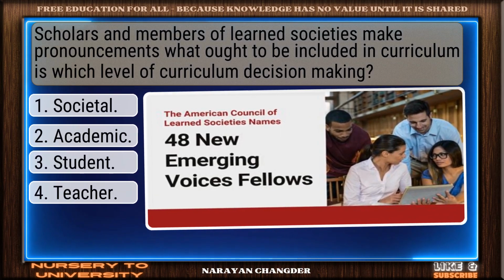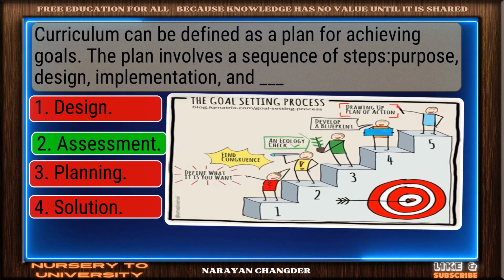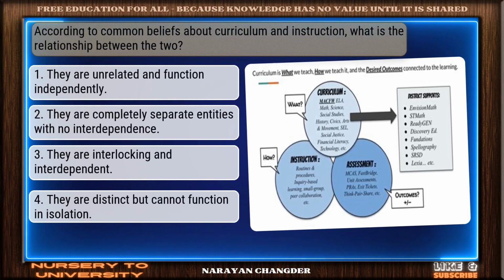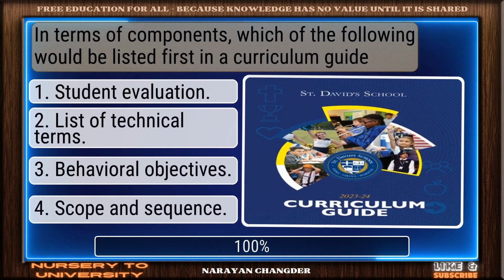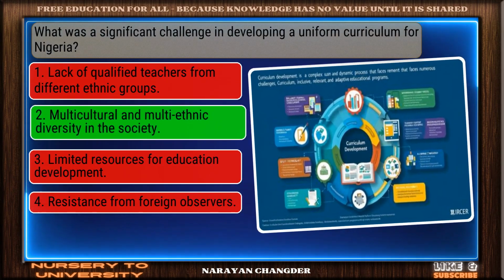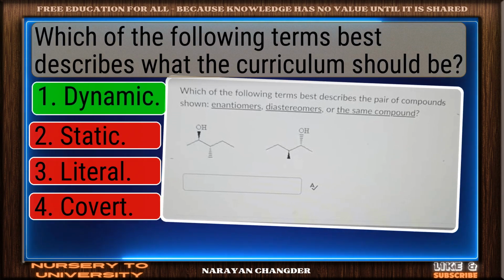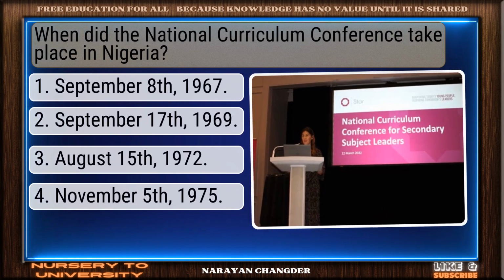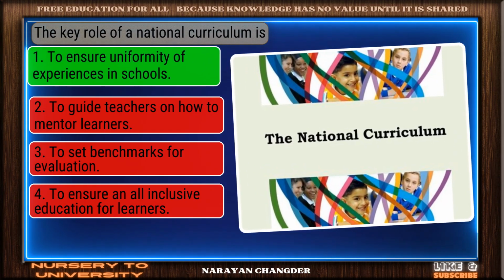CURRICULUM STUDIES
Test your knowledge with this exciting multiple choice quiz on Curriculum Studies.